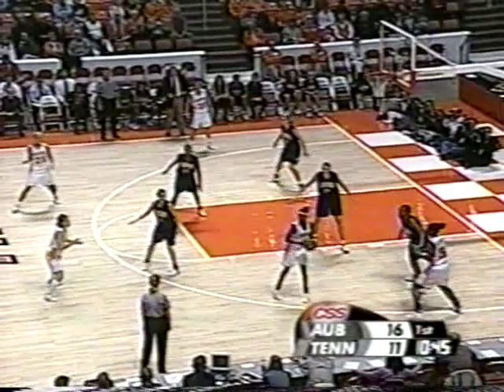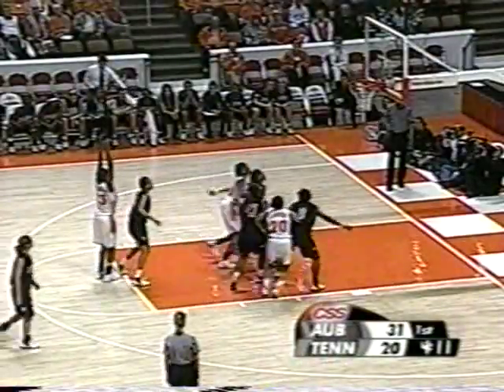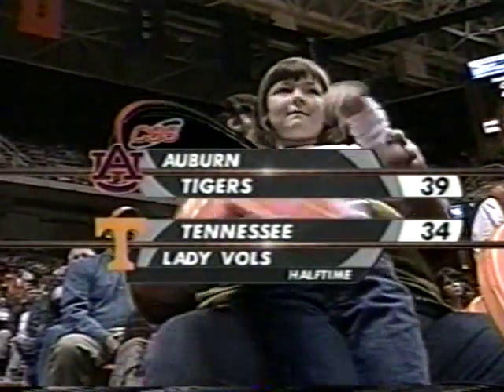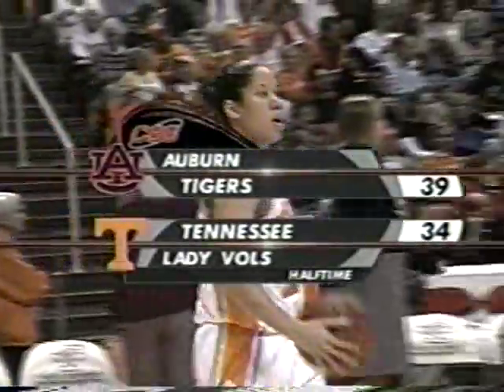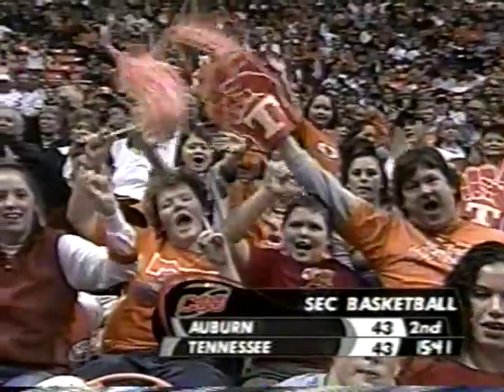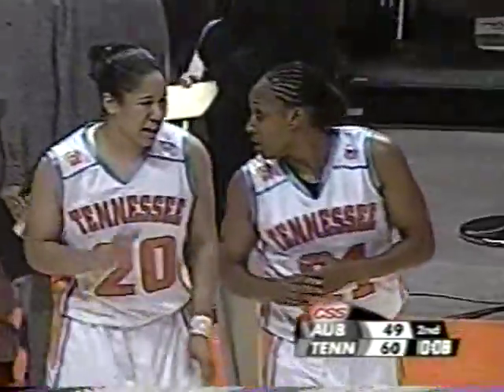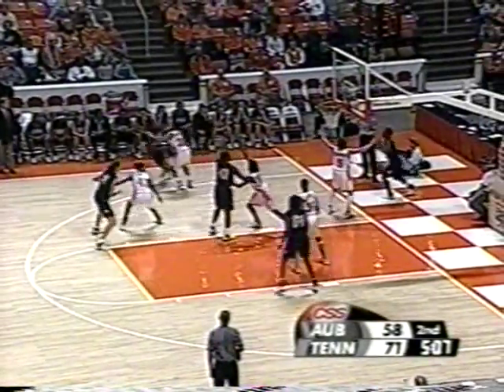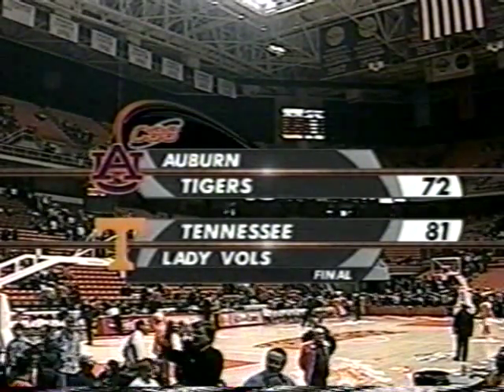2003 Tennessee vs Auburn